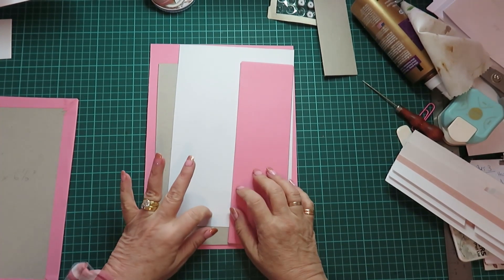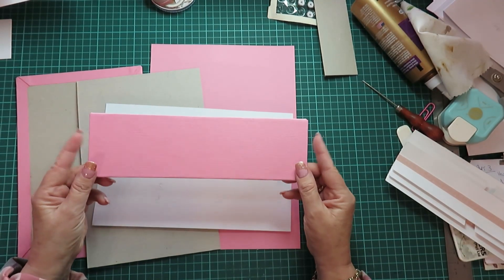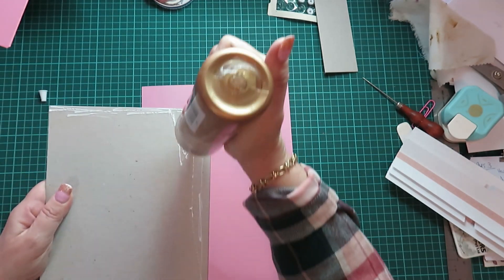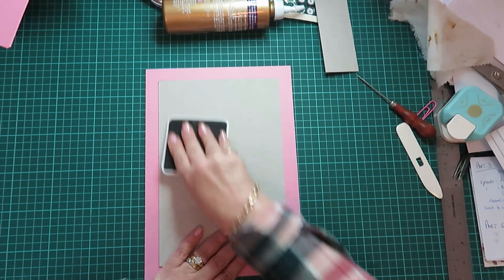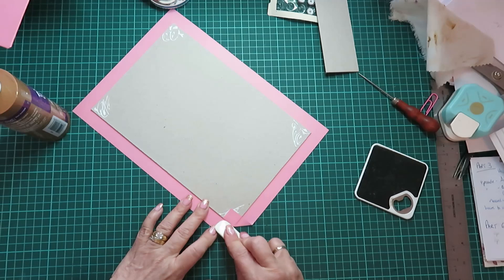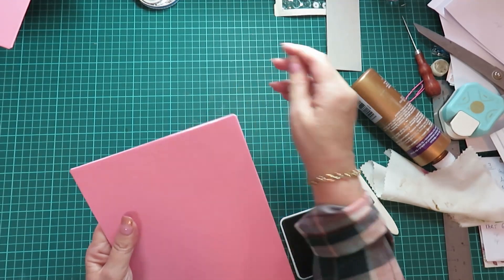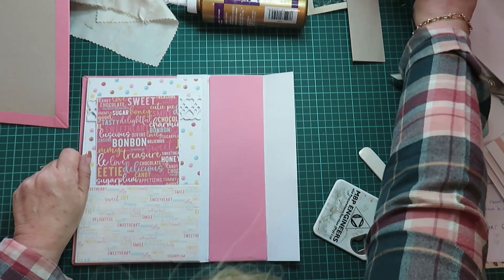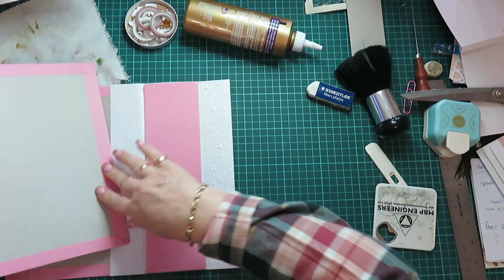HIGH TEA MINI ALBUM TUTORIAL PART 6